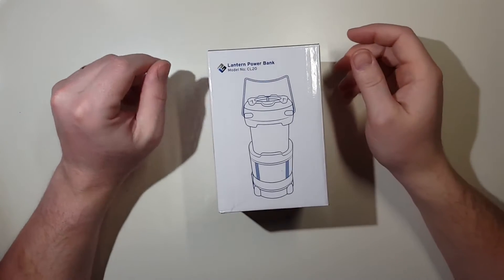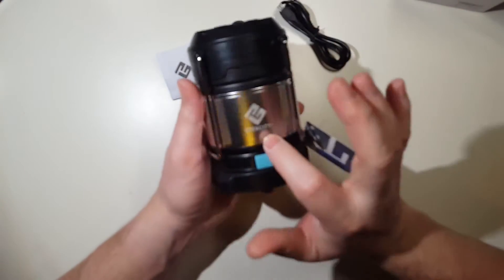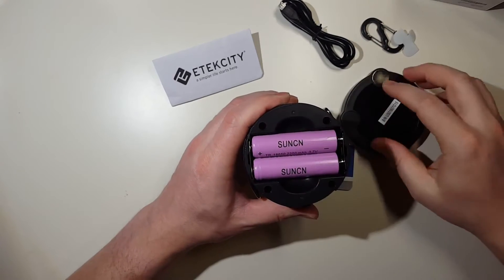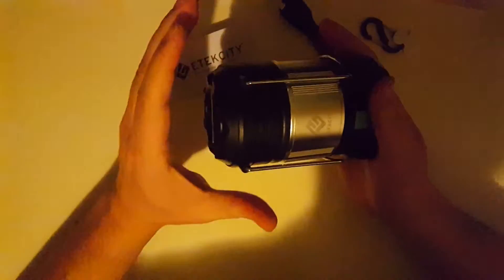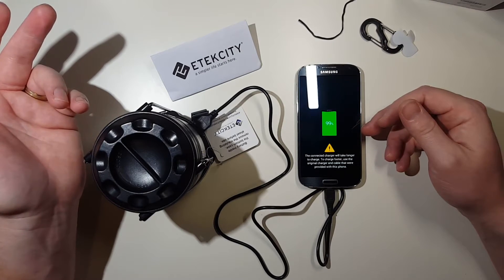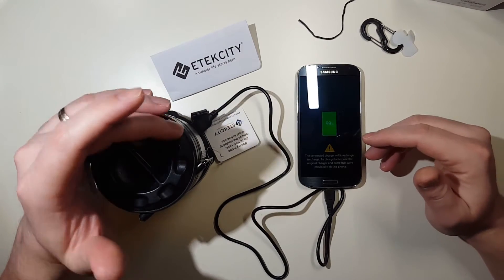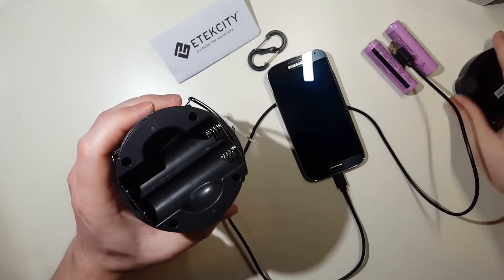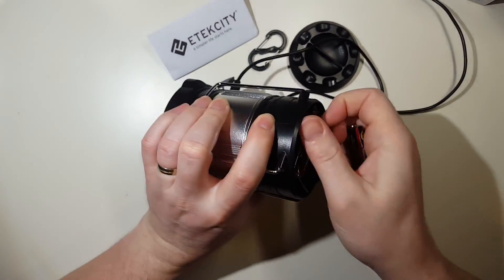Etekcity Rechargeable LED Lantern Unboxing & First Look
Etekcity Portable Rechargeable LED Camping Lantern Flashlights & 4400mah USB Power Bank

Product Description
Bring Light to the Dark
Confidently go camping, hiking, or prepare for an emergency with the Etekcity Lantern Power Bank. 15 bright white LED bulbs power this 180 Lumen camping light. The omnidirectional light make this outdoor light perfect for illuminating patios, campgrounds, and much more. 4 brightness modes brighten from high power to low and even have a red light that holds consistently or flashes.

Power Your Devices
The rechargeable battery pack gives the light extra runtime while allowing it to transfer power via microUSB to your other devices. Charge up phones, tablets, cameras, and other devices you need without the need of an outlet. When power is out, just replace the batteries OR charge the Etekcity Lantern Power Bank using the microUSB cable. Experience ultimate flexibility on outdoor adventures or inside during power outages.

Specifications
Brightness Modes: High / Low / Red Light / Flashing Red
Light: 15 white LED bulbs / 6 red LED bulbs
Battery: 2x18650 lithium/3xAA
Battery capacity: 4400mah
Output: 5V/1A
Brightness: 180 Lumen
Waterproof Grade: IPX5
4.57" X 3.8" (When fully collapsed and handles placed on either sides)
7.09" X 3.8" (Fully stretched and handles placed on either sides)
9.65" X 3.8" (Fully stretched and handles in upright position)

NOTE: For charging efficiently and stably, it is recommended to remove the AA batteries before charging.

Package Contents
1 x Lantern Power Bank
1 x Micro USB Charging Cable
1 x User Manual
2 x 18650 Rechargeable Batteries